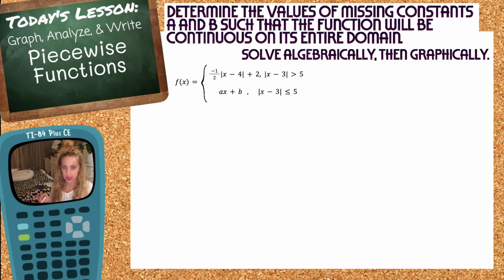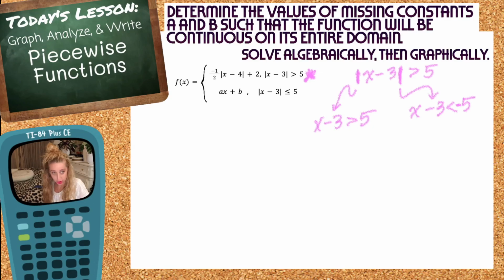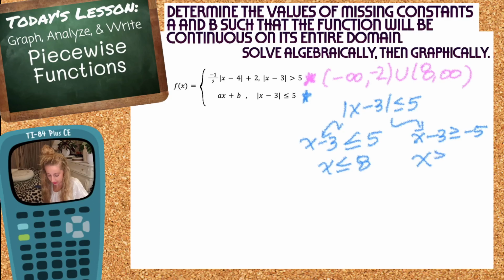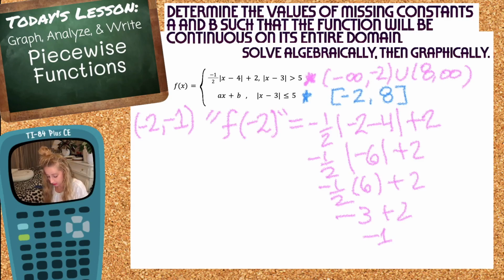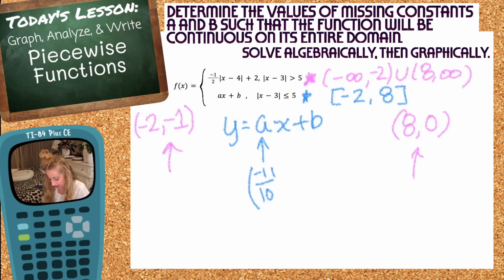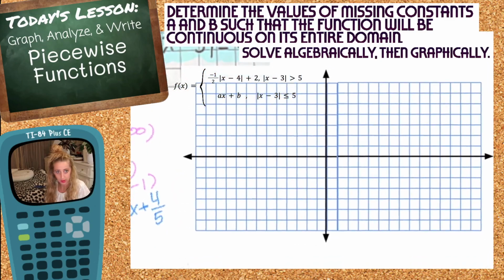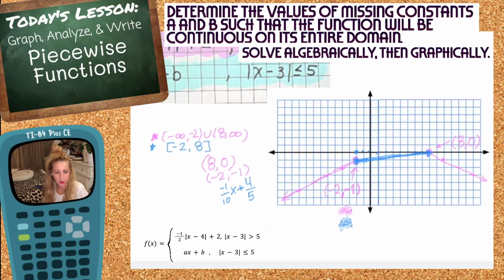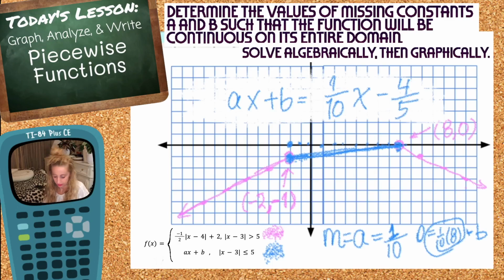Make the piecewise function continuous.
🌈 Piecewise Functions ⭐️